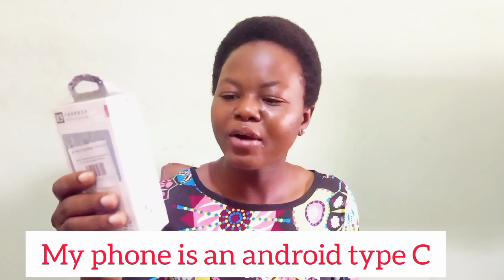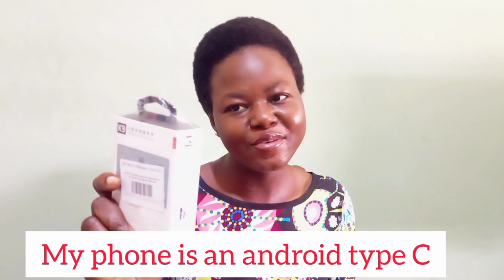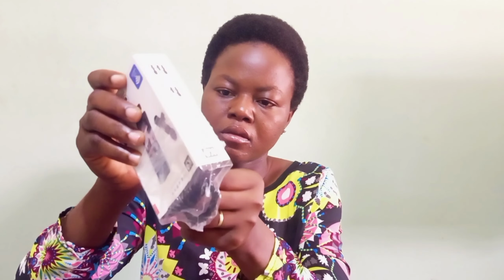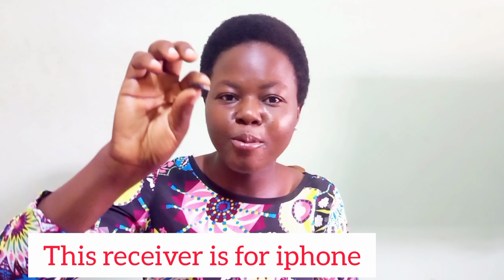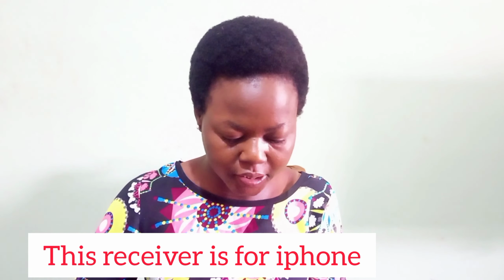UNBOXING AND TESTING A NEW K9 DOUBLE WIRELESS MICROPHONE FOR IPHONE AND TYPE C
UNBOXING AND TESTING MY NEW K9 DOUBLE WIRELESS MICROPHONE FOR IPHONE AND TYPE C